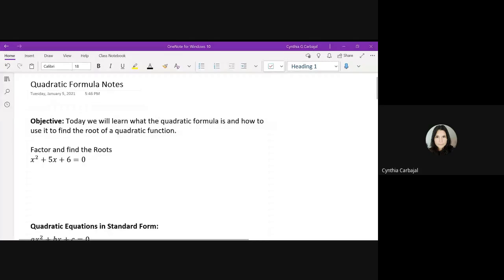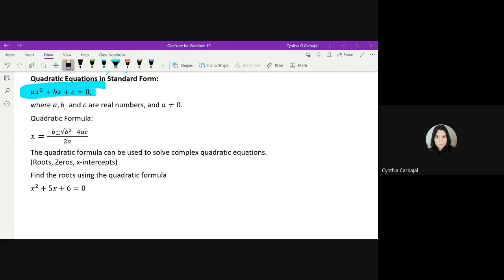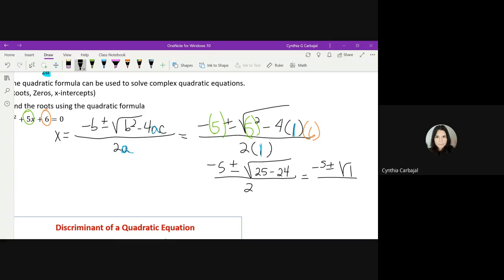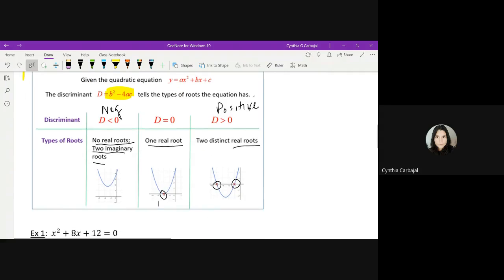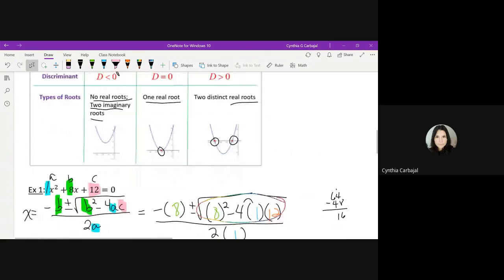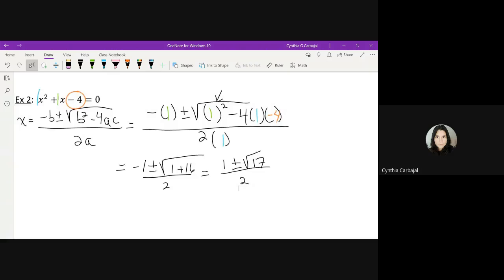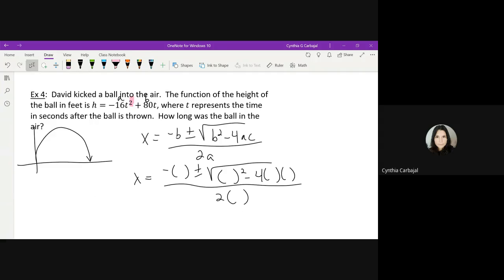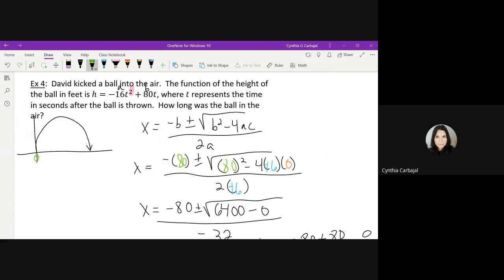Quadratic Formula Alg 2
this video explains how to use the quadratic formula and how to find the discriminant.